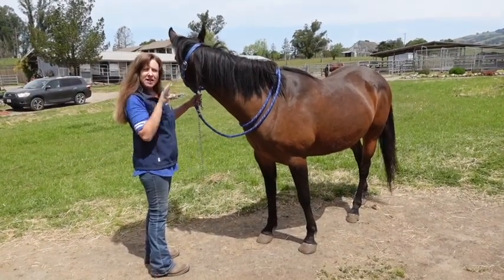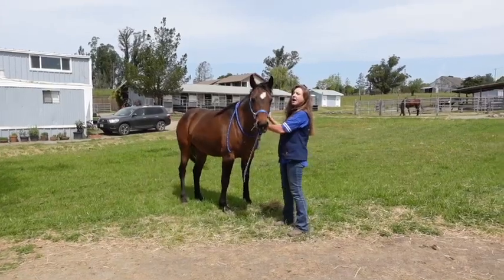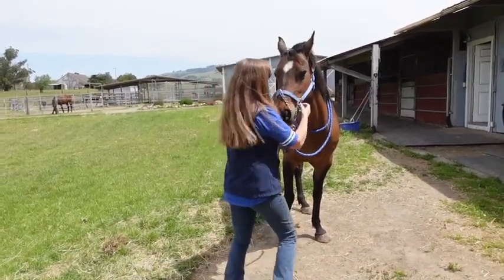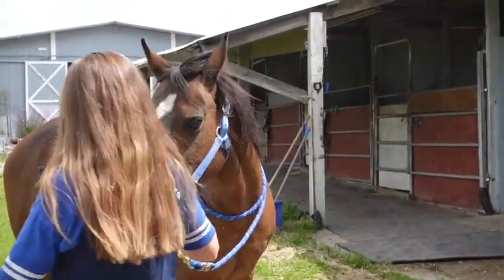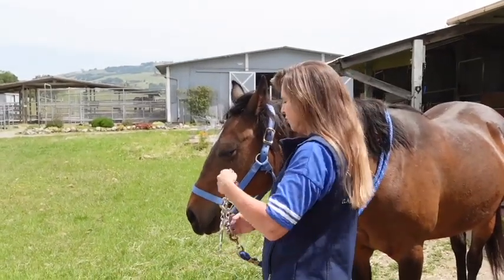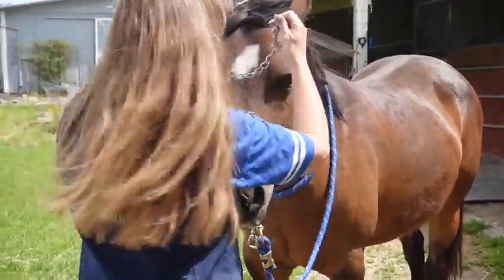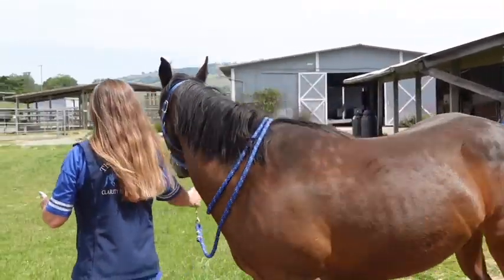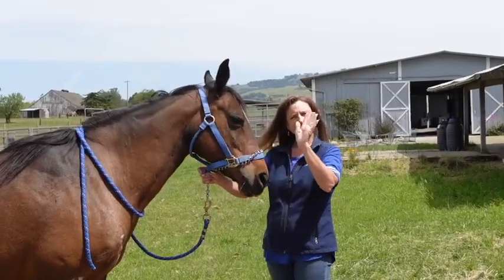Stud chains philosophy, application & technique: An Excerpt from Clare's Educational Video Series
Featuring:

"Ladybug”
Mid teens, 15hh, bay, Quarter Horse/Arabian Cross mare